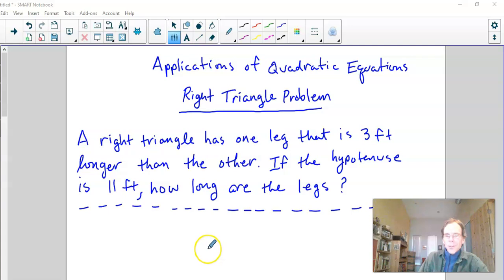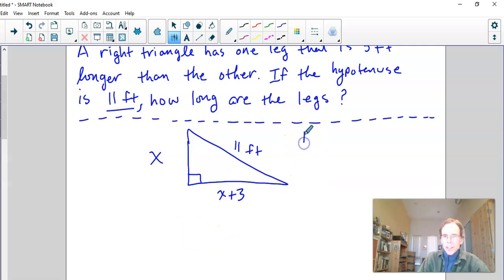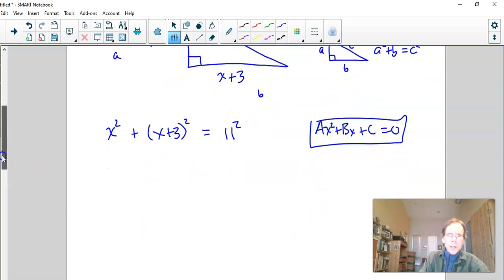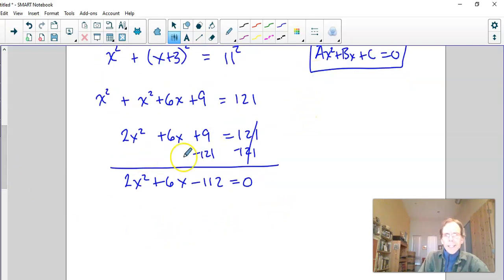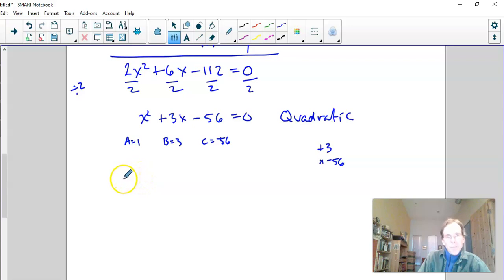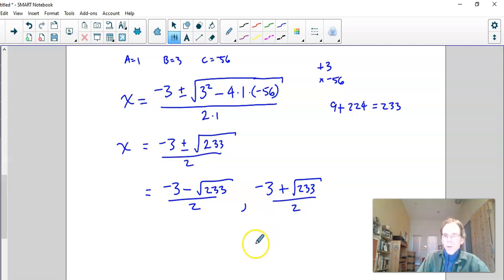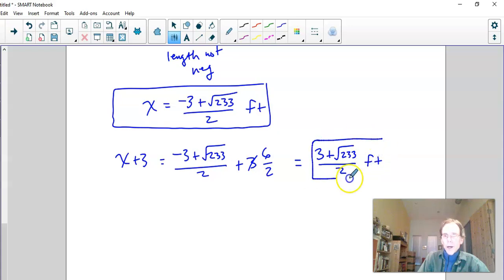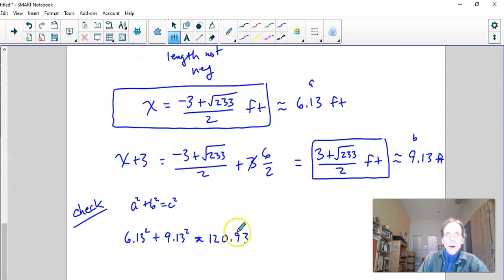right triangle problem